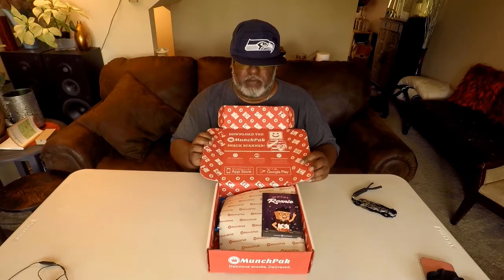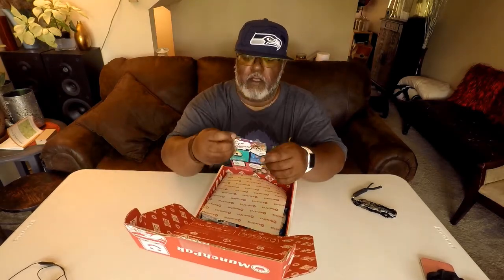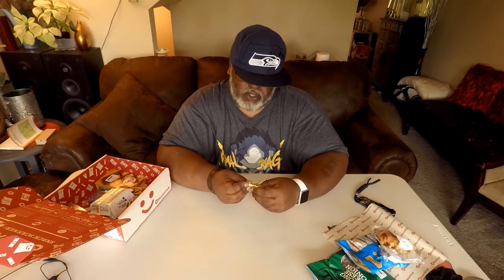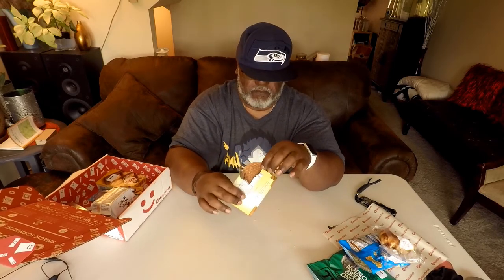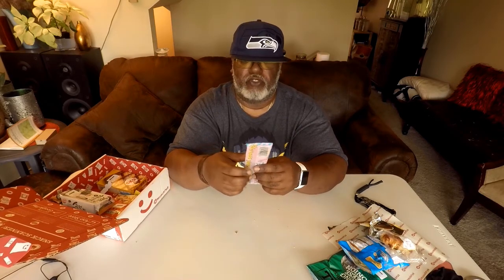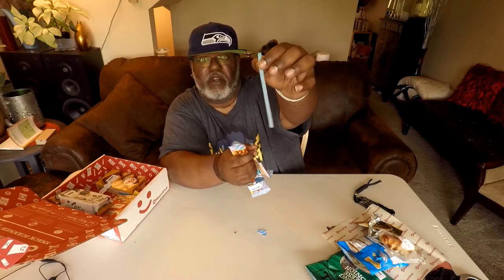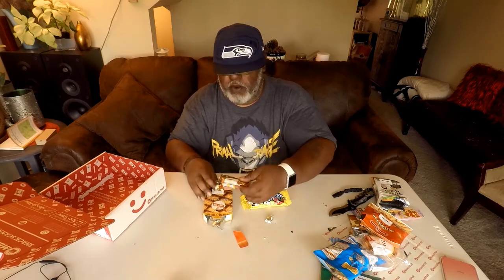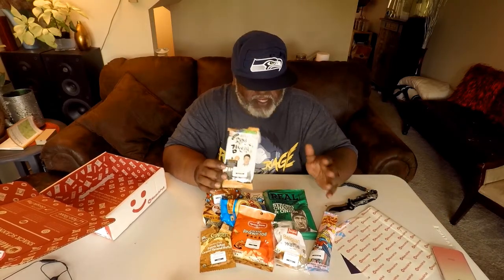MunchPak June 2018 Unboxing & Tasting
Follow me on instragram @cincereb
Follow me on Anchor @cincereb
Follow me on Beam @cincereb
Follow me on Younow @cincereb
Follow me on Google+ @cincereb
Follow me on Periscope @cincereb

Send Me Something for reviews, fan art/letter Etc.. To:

CincereB
8121 46th Place W Unit D2
Mukilteo WA 98275